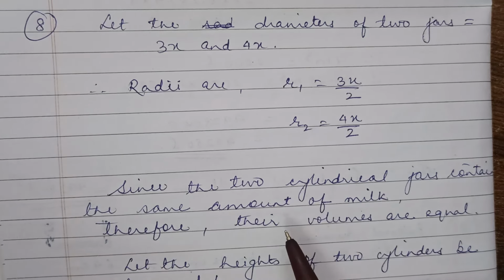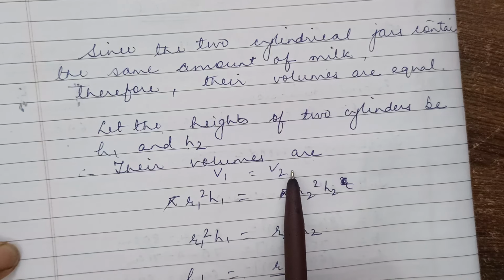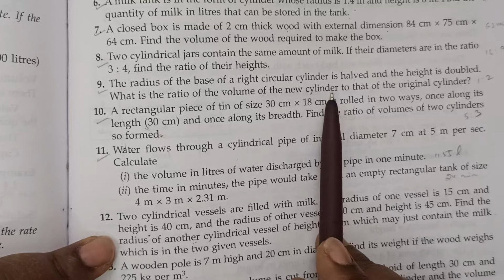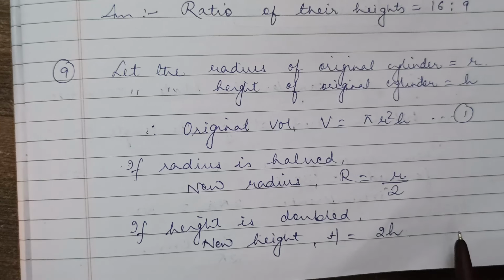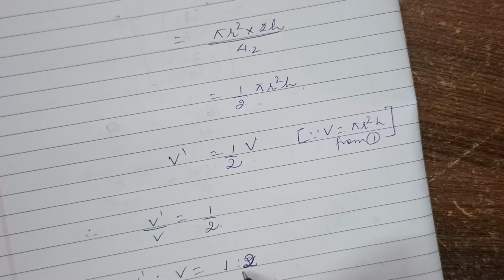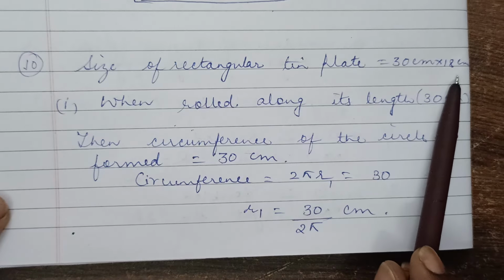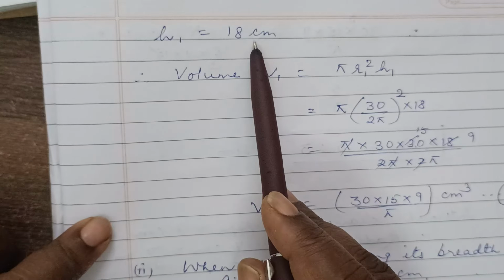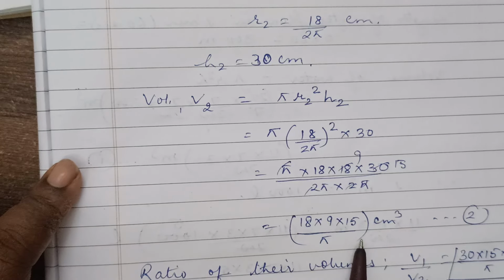Class 8, Ex 15.3, Q 8-11